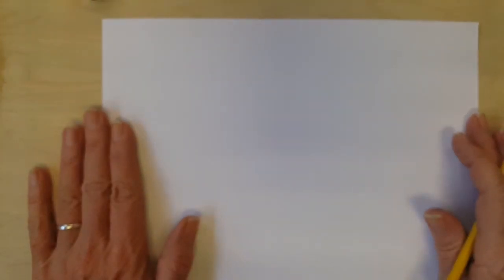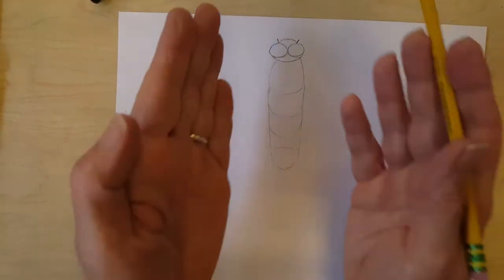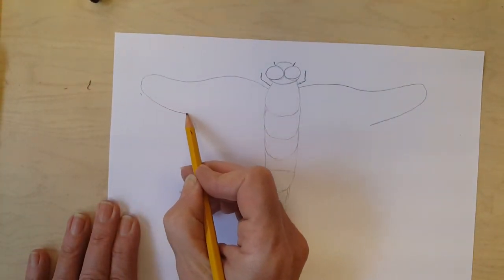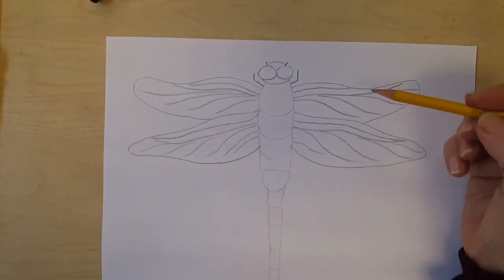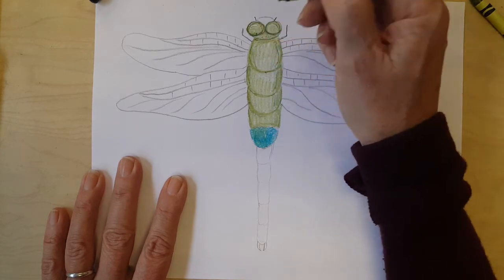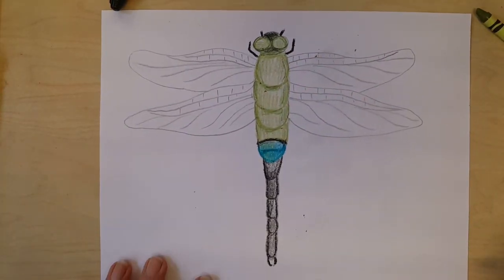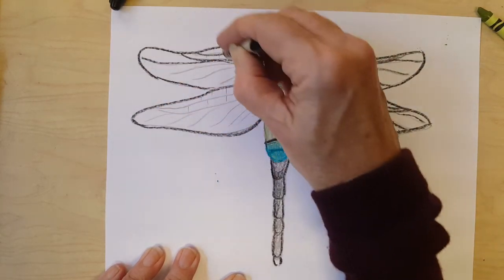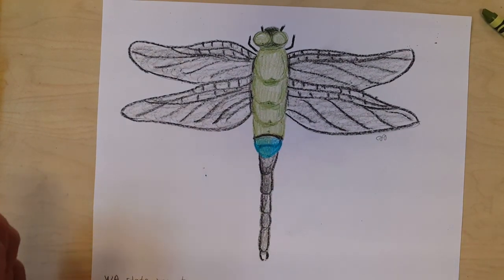Green Darner Dragonfly WA state insect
crayon/pencil Dragonfly drawing